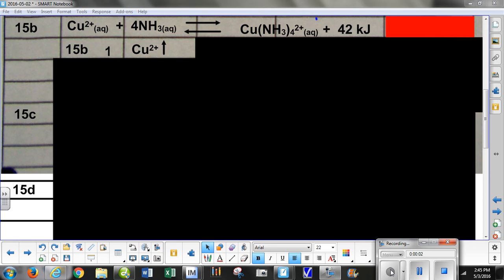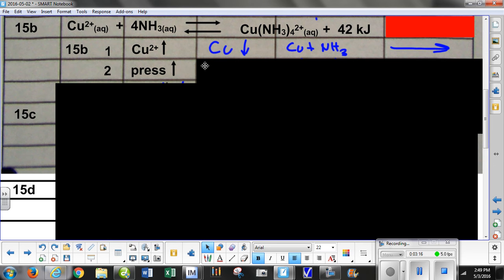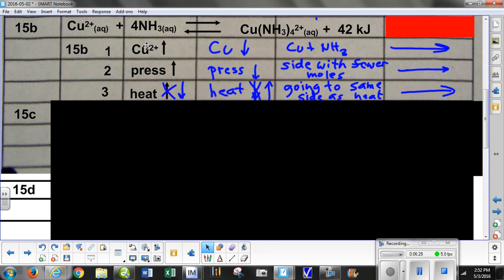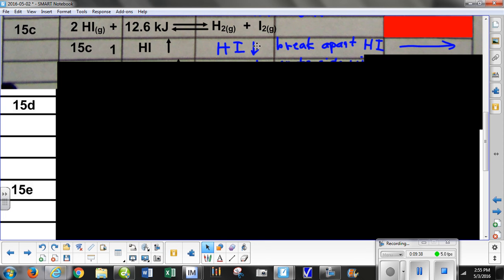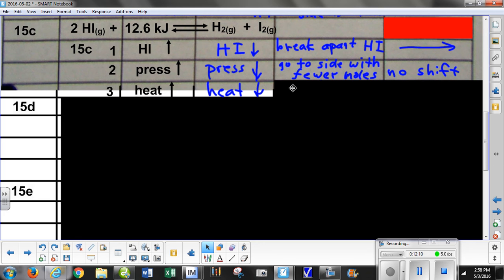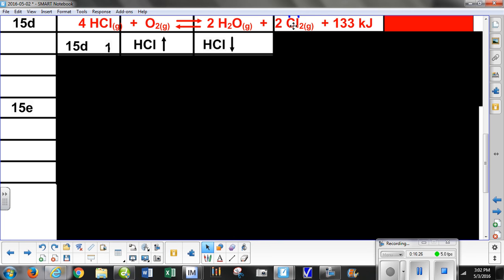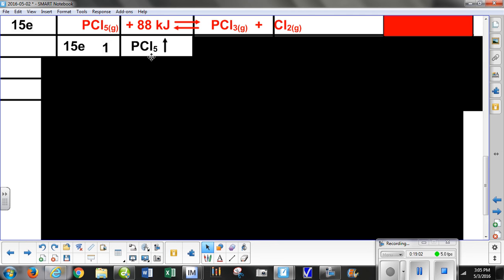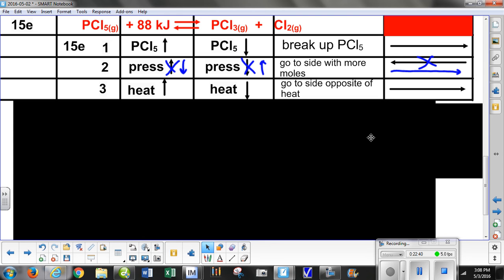LeChat proboblems from MCp622 15 a-e worked out in detail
You will learn how to deal with equations written with kJ as a reactant or product, rather than written and delta H.